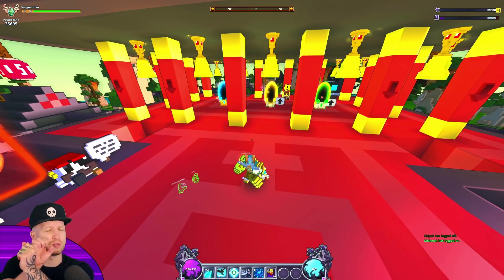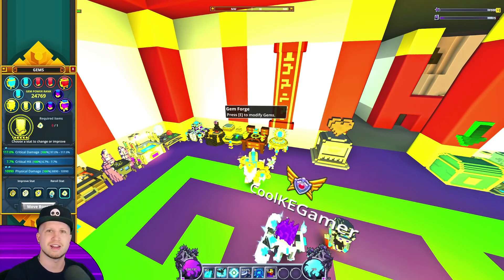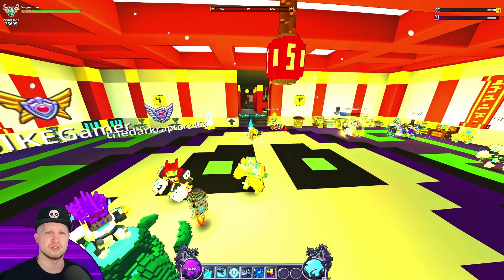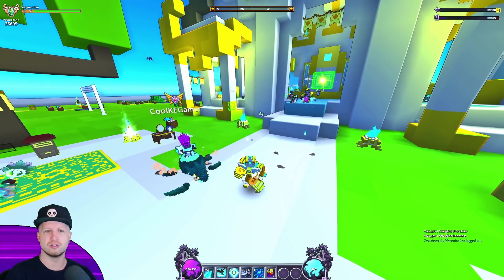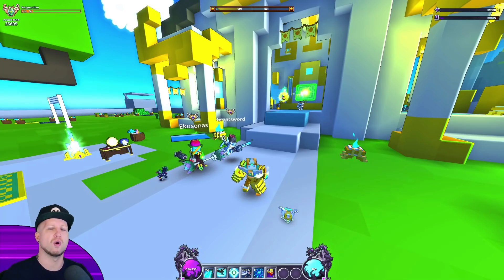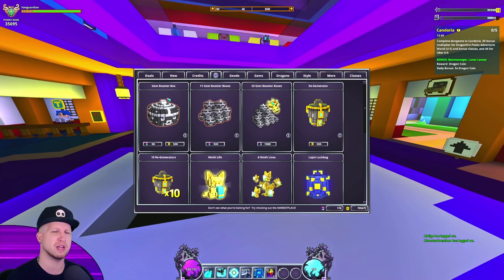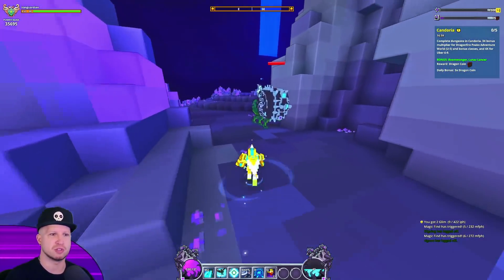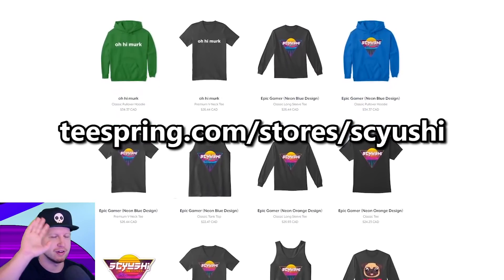WHERE TO GET BINDING DARKNESS IN TROVE 2020 (Required Item for Gems)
Sign up for Trove with the following link & I'll get a cut from any store item you purchase

✏️ In this quick Trove tutorial / guide I'll explain where you can find Binding Darkness and the most effective method of farming it. Binding Darkness is a REQUIRED resource for any players hoping to gain Power Rank because it's an essential crafting item for Contained Chaos Spark and Contain Chaos Flare, items that can reroll gem stats to get the best gem stats in Trove. Since Trove Delves, Binding Darkness has moved from Shadow Towers into the Delves Caves, but there's a few other methods we'll talk about in this Binding Darkness tutorial for Trove 2020.
-Username-
Main: Scyushi